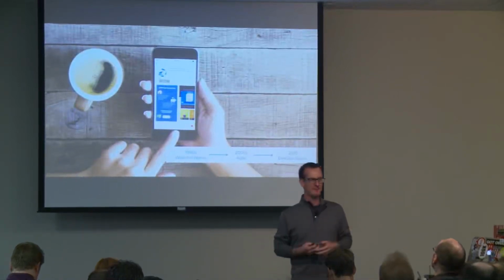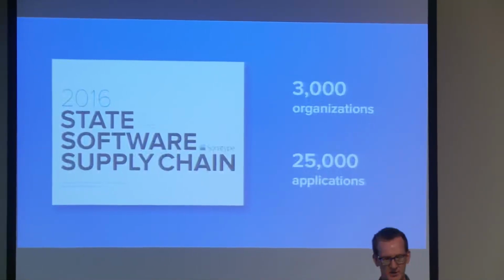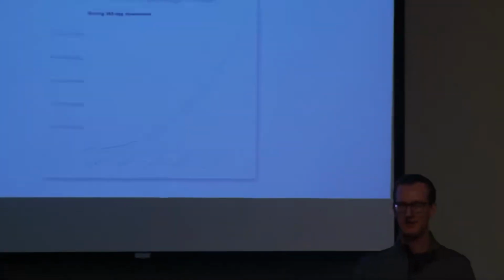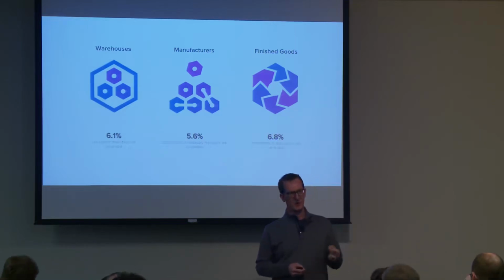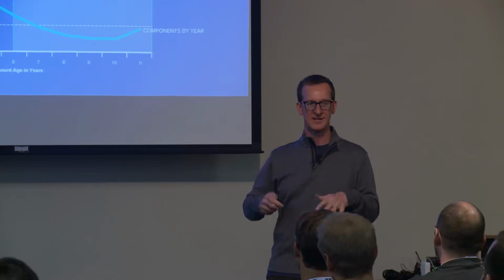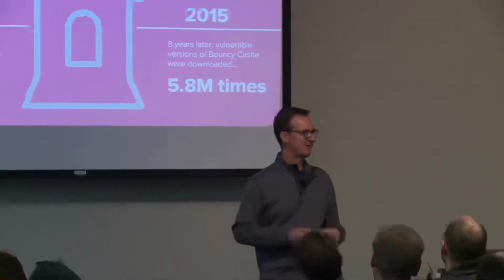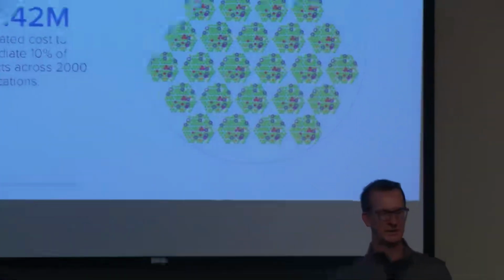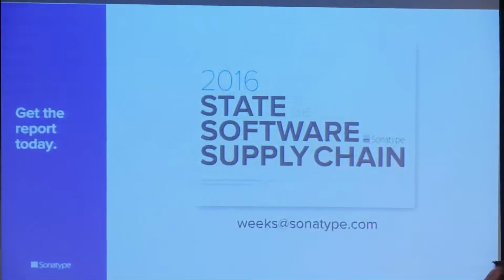Making Invisible Things Visible Tracking Down Known Vulnerabilities Derek E Weeks